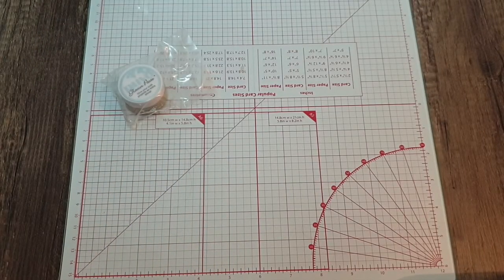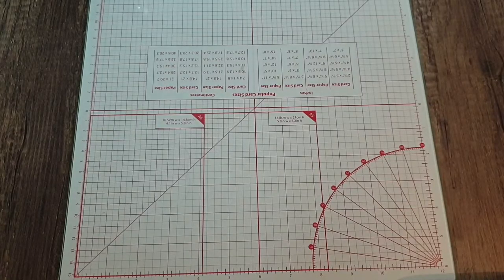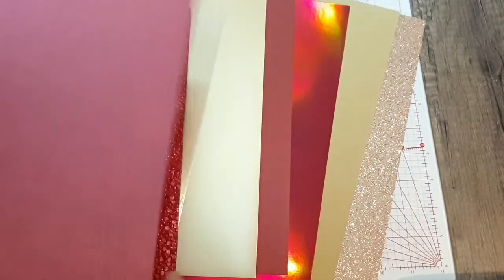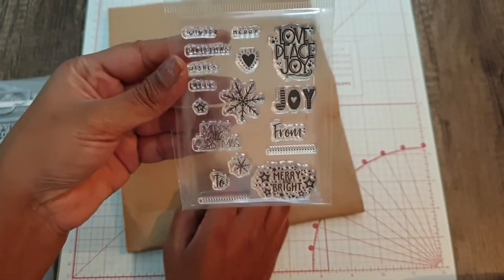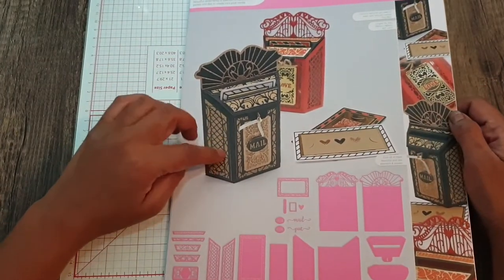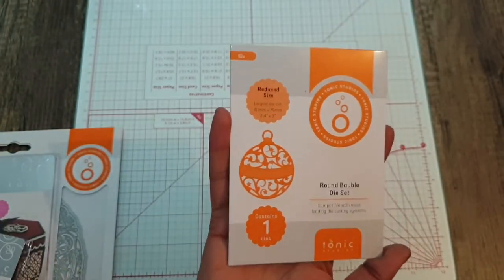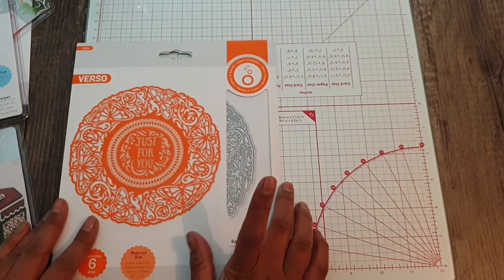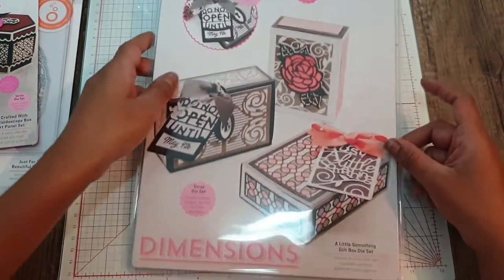Tonic studios haul and craft kit 36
I wanted to share with you my tonic haul and craft kit 36. my purchases are from tonic studios, create and craft, devoted crafts and ebay.